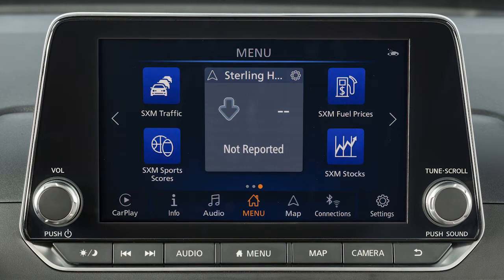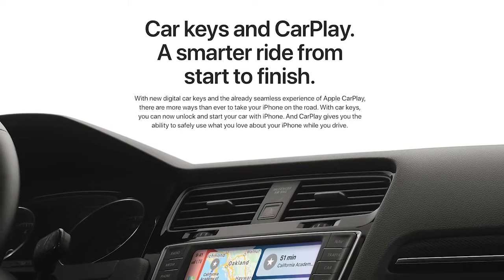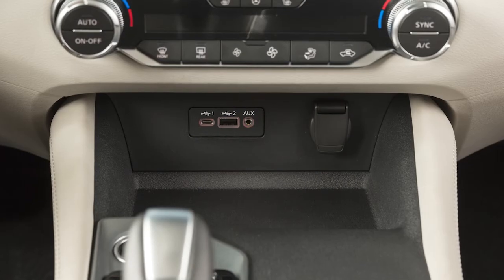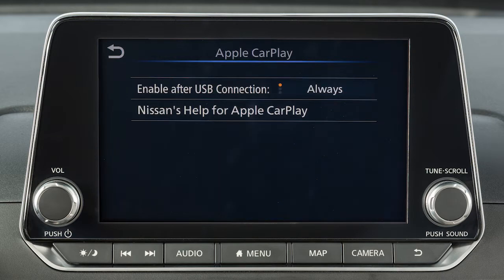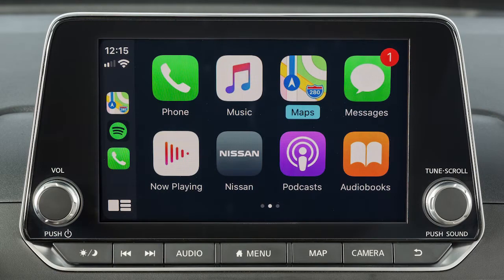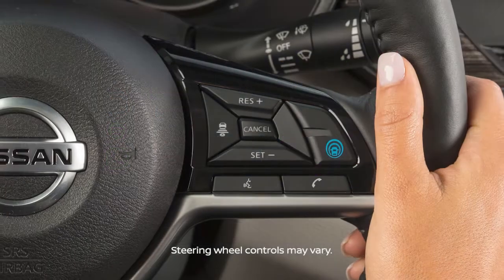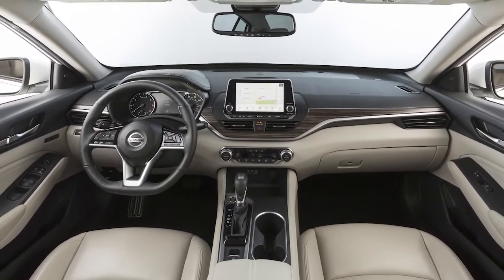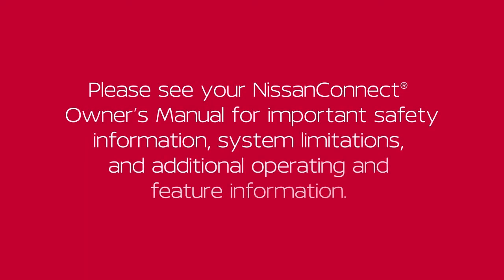2022 Nissan Versa - Apple CarPlay® (if so equipped)